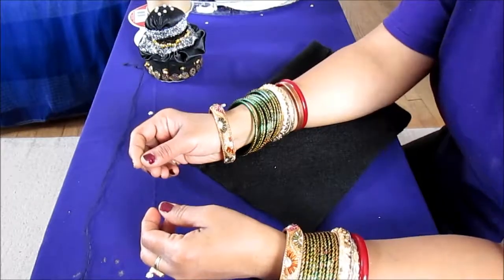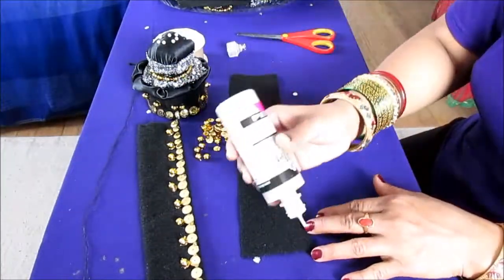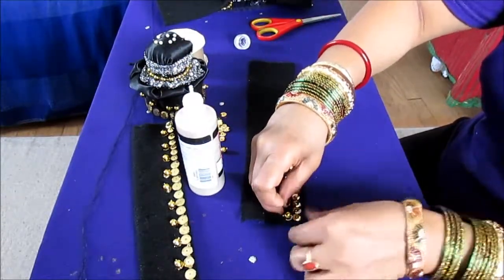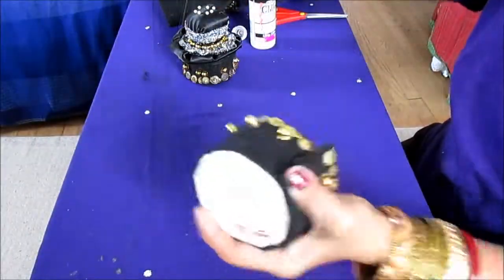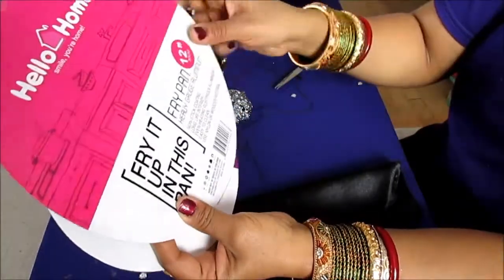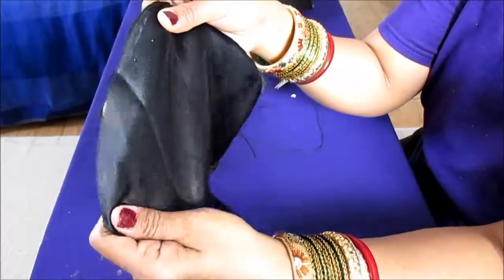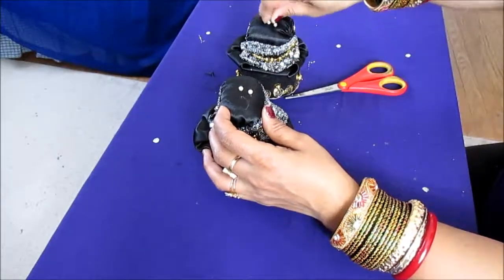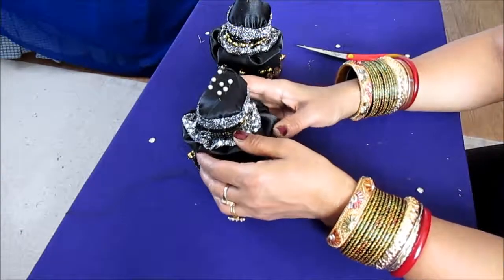DIY: HOW TO MAKE A CUTE PIN CUSHION FROM YOUR RECYCLE BIN.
Materials needed
Little felt
Sequins
Party gold bead necklace
Fabric Glitter glue paint
Needle and thread or hot glue
Empty paint container to use as a tool.
Two round fabrics one black satin and other sequin fabric.